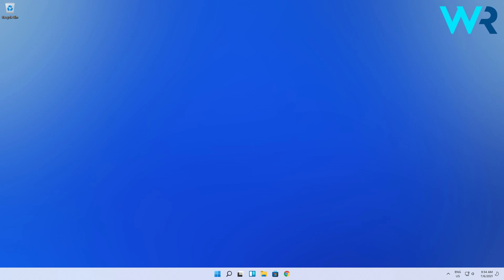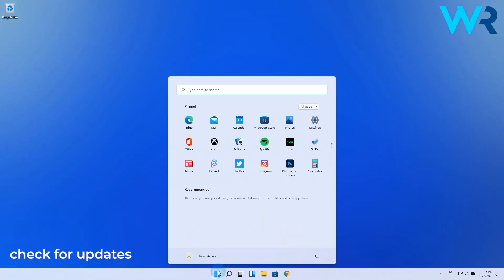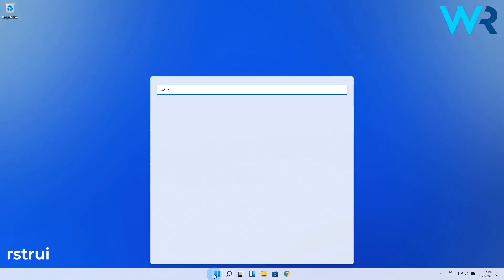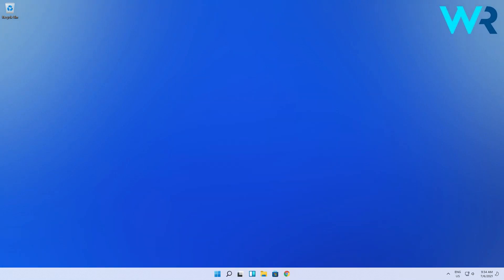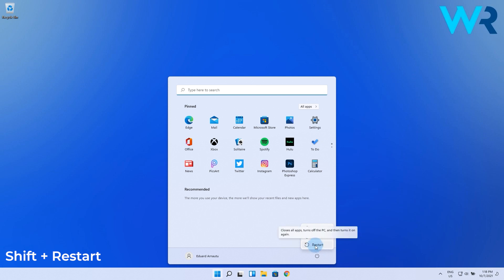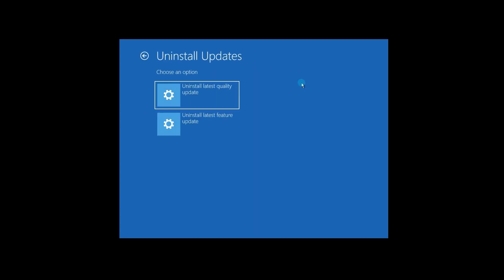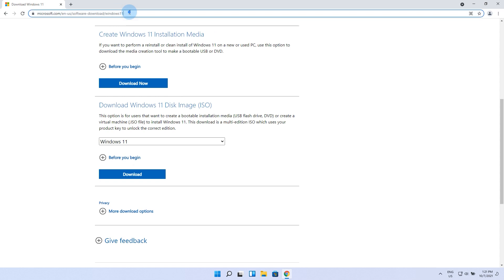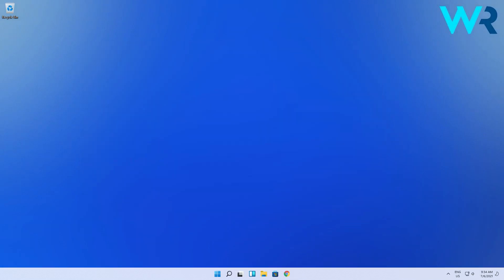FIX There Was a Problem Resetting Your PC on Windows 11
| ⚙️Try Fortect to fix and optimize your PC like a Pro

Reset this PC feature not working on Windows 10/11?
This video will show you how to fix it! Resetting this PC is important in certain situations and and for some reason it won't work. Try these fixes to solve your issue!

0:00 - Intro
0:14 - Install the latest updates
0:28 - Use System Restore
0:53 - Use the Uninstall feature update option
1:21 - Reinstall Windows 11